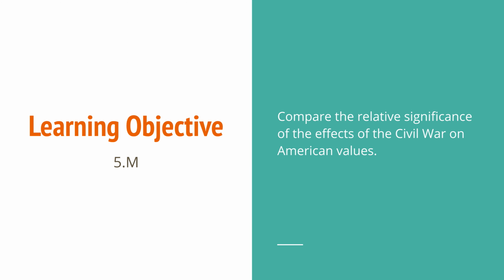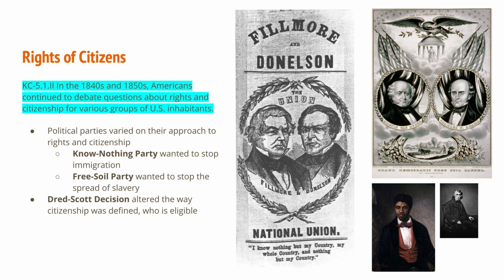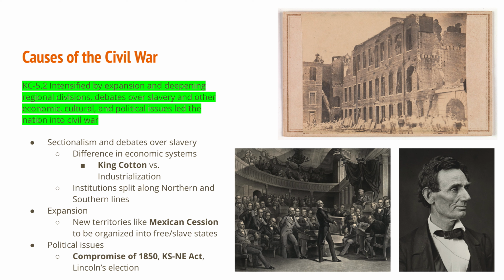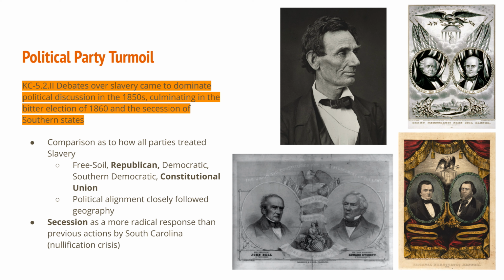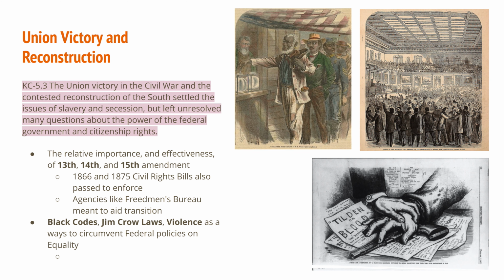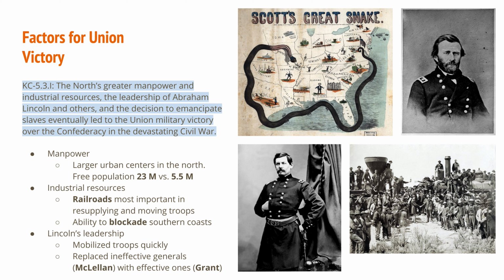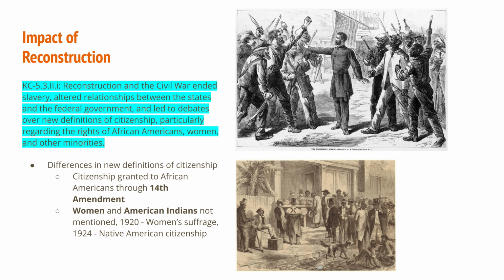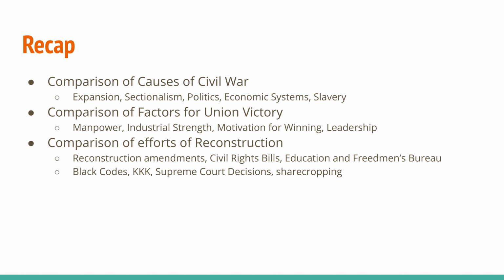#46 - 5.12 Comparison in Period 5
0:00 Introduction
0:19 International Diplomacy and Migration
1:23 Manifest Destiny
2:17 Rights of Citizens
3:15 Causes of the Civil War
4:30 Responses to Slavery
5:47 Political Party Turmoil
8:13 Union Victory and Reconstruction
9:27 Factors for Union Victory
11:11 Impact of Reconstruction
13:11 Recap • Comparison of Causes of Civil War